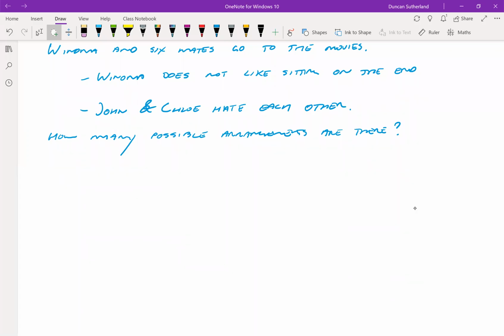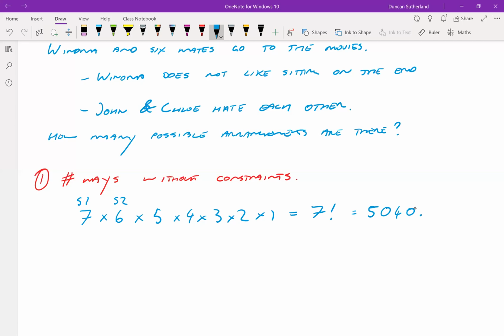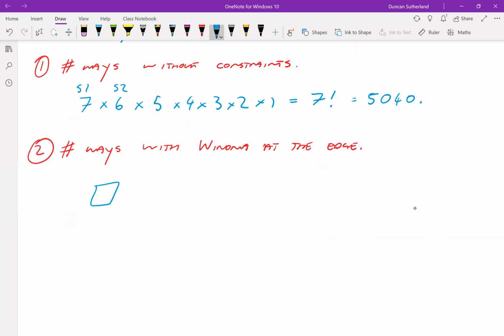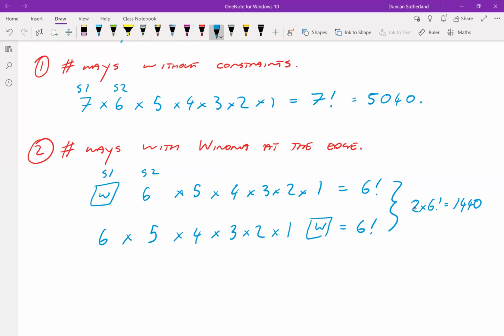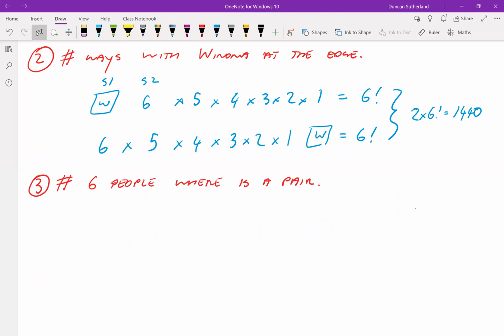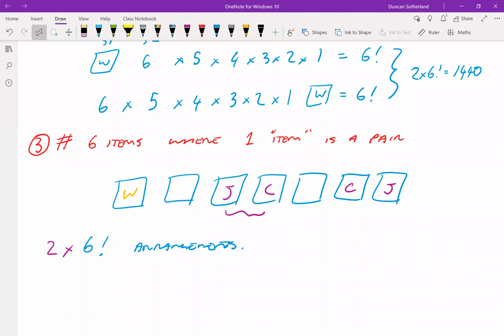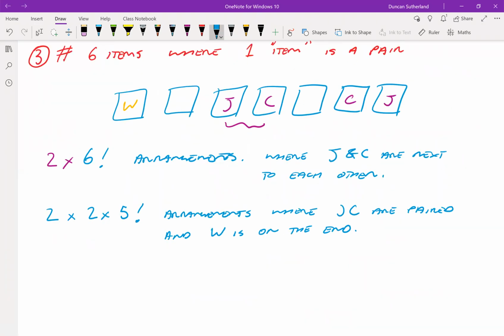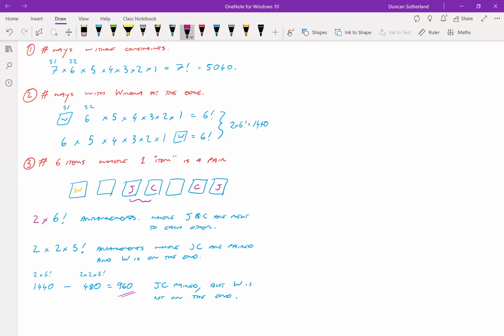Arranging groups into seats